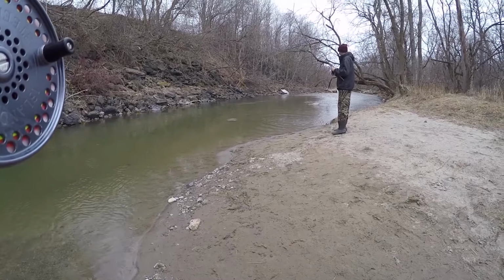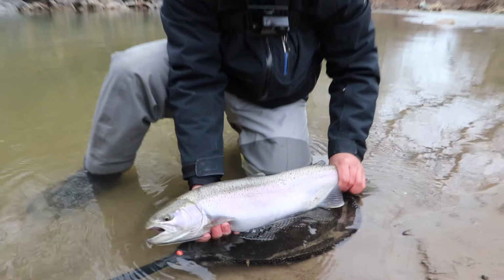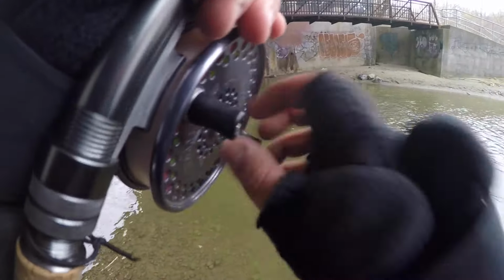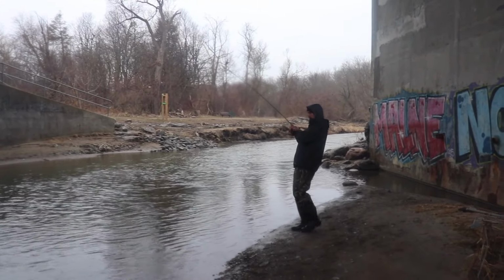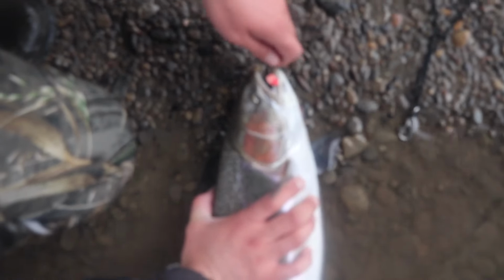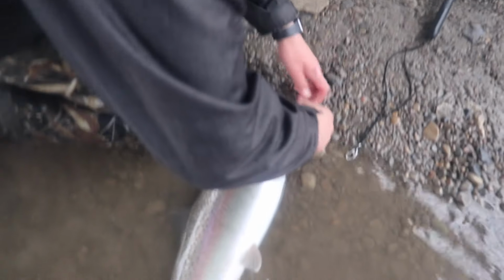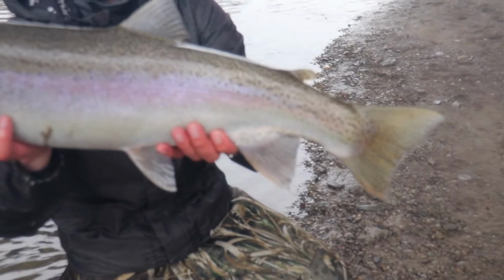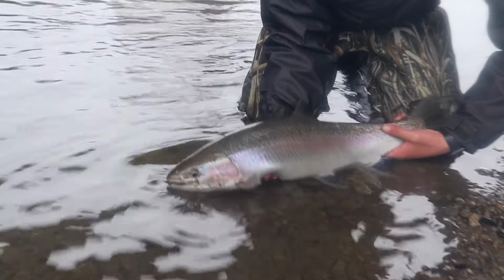HIS FIRST STEELHEAD EVER!? (2019 Spring Steelhead Fishing)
Hey all! In this video I hit up the rivers for some more spring run steelhead. i had a great morning out but the bite died down pretty heavily. I had the pleasure of teaching my friend Dillon how to use a centerpin and was even more stoked that I was able to help him get his first steelhead ever! over all, I had a great day as usual!